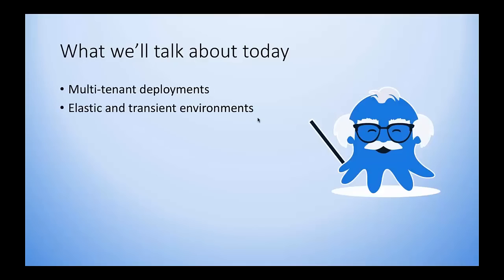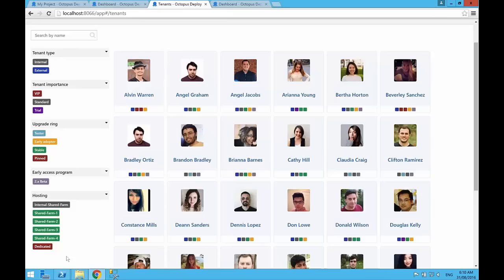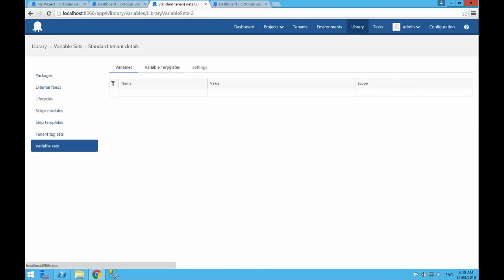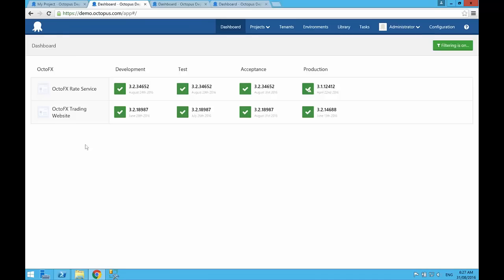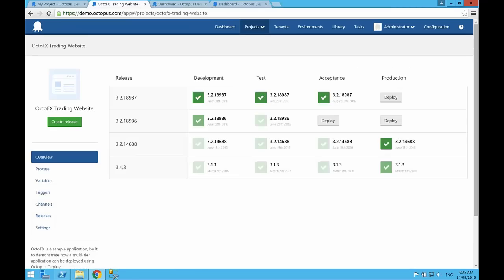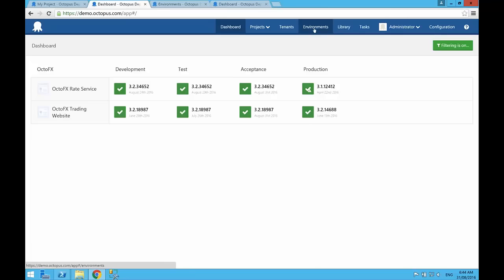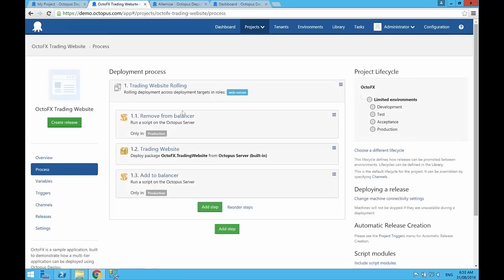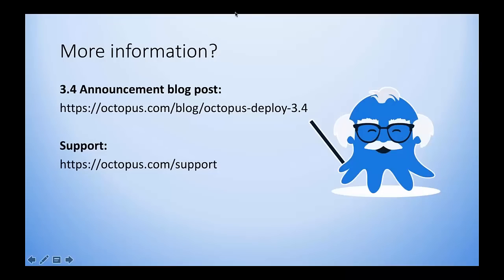What's New in Octopus Deploy 3.4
Hooray! Octopus 3.4 has shipped and is ready use in Production!

In this webinar, Damian Brady and Michael Noonan will take you through a tour of the new features in Octopus 3.4.

We'll take a look at the new features like multi-tenant deployments, elastic and transient environments, cloud regions, and F# scripting support. We'll also talk about expanded proxy support for Tentacles, as well as support for NuGet 3.0 and Semantic Versioning 2.0.0. Along the way, we'll show off some other little gems hidden away in this new release, and answer a few of your questions.